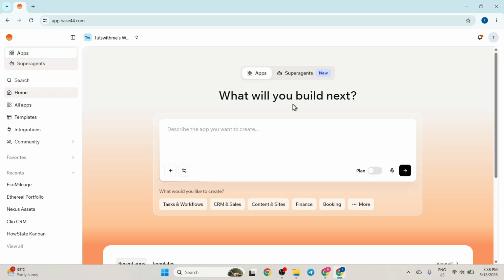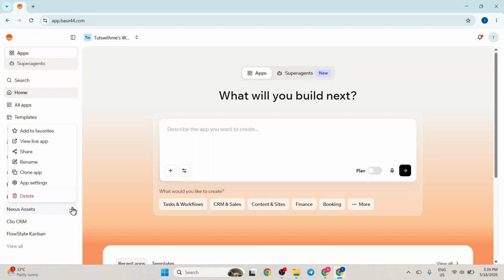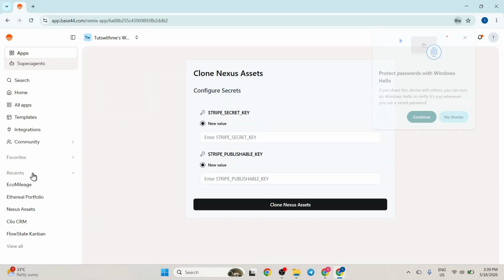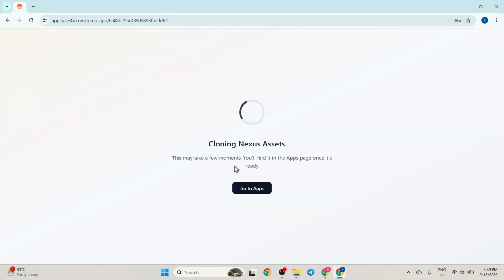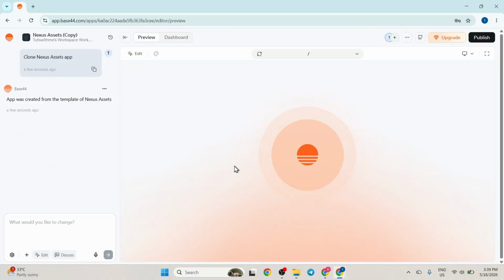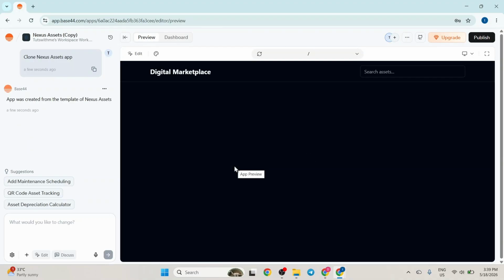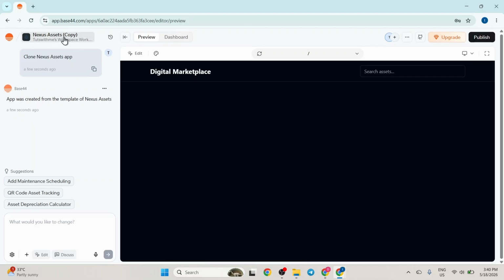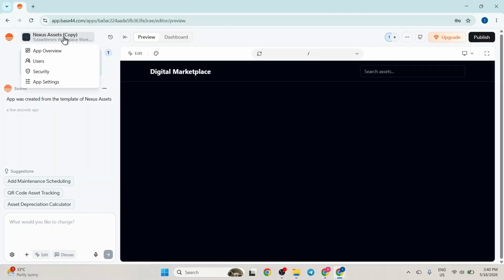How to Duplicate a Web App Project in Base44 - Tutorial